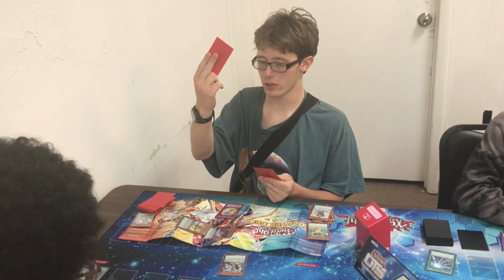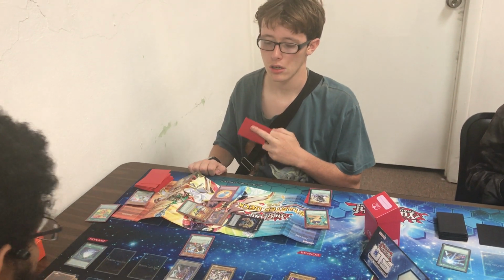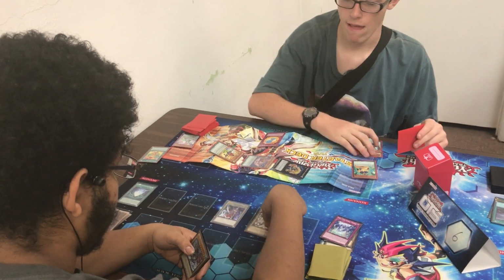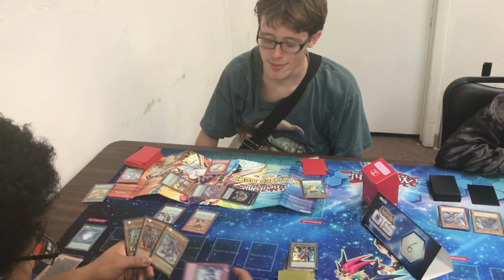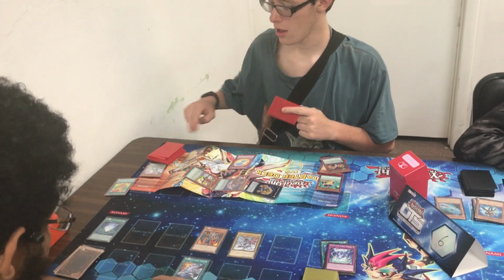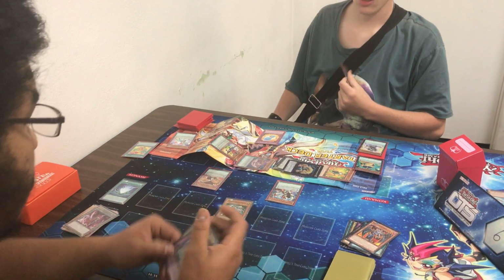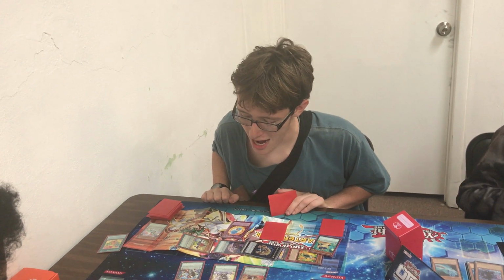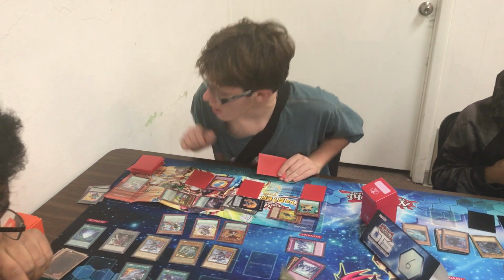The Expert Deck Builder Series Ep. 4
Jason returns with a vengeance to defeat his newest foe, this time, with new cards and abilities to push his strategies further and take a step closer to victory. (Both players consent to the filming and uploading of this video. This is a parody video and should not be taken seriously.)